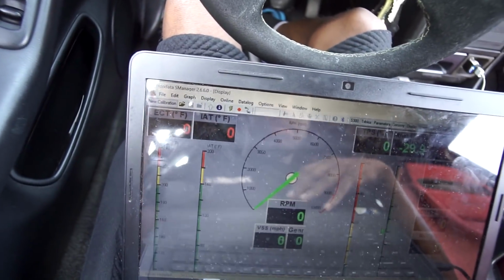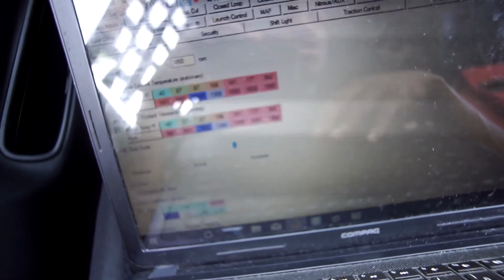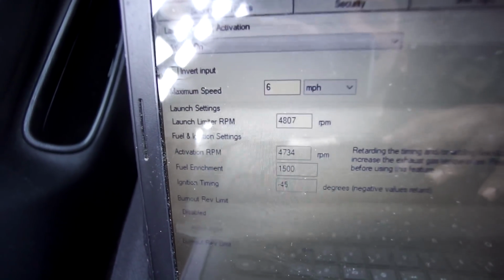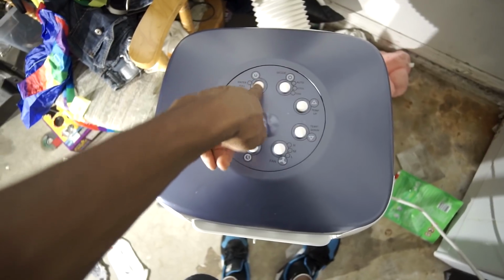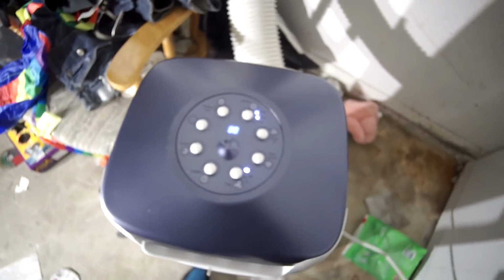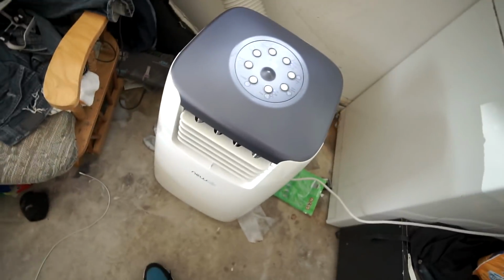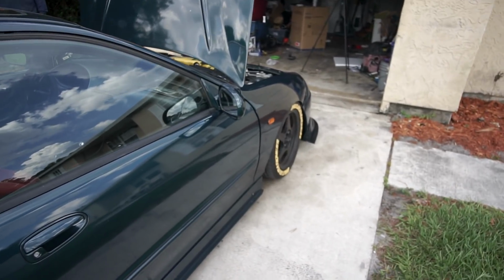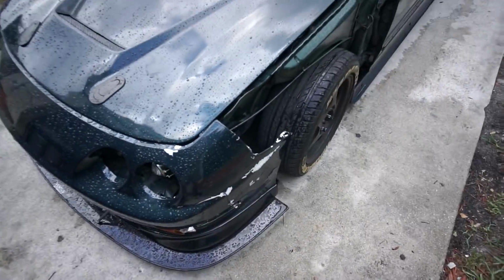EVERY CAR GUYS' GARAGE NEEDS THIS!